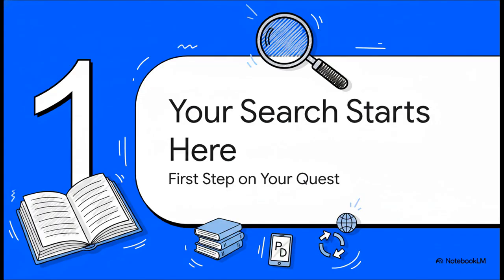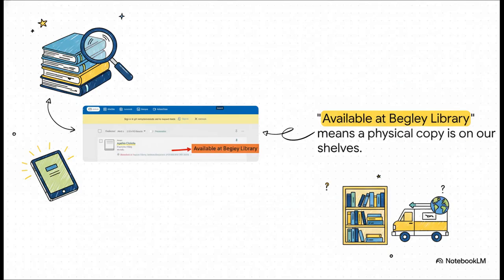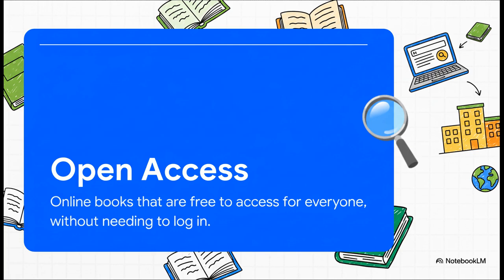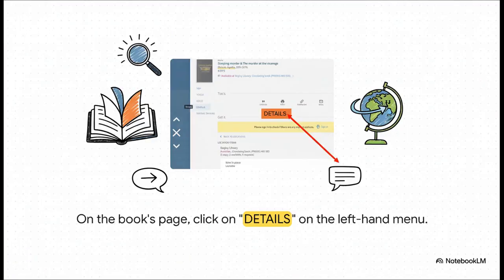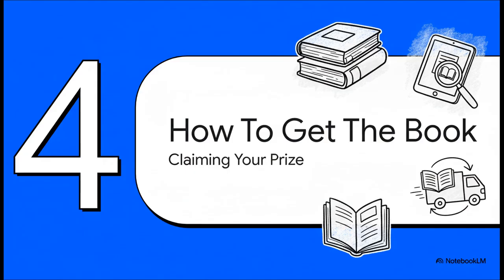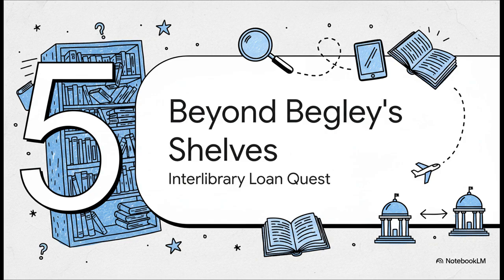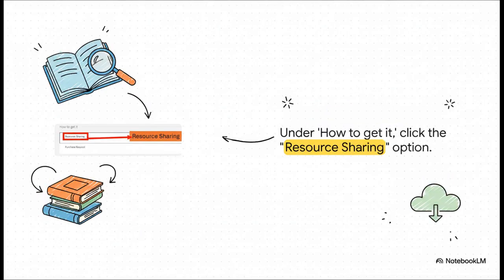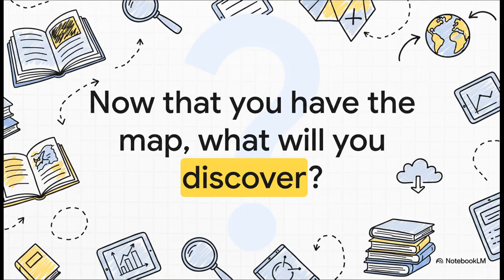How to Find a Book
This video by the Begley Library at SUNY Schenectady and Google's Notebook LLM demonstrates how to find a book.